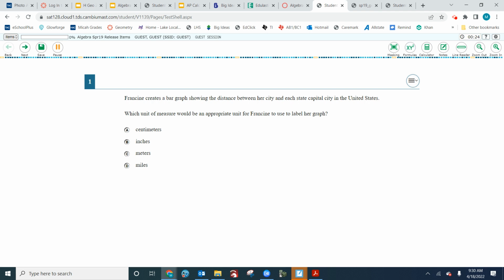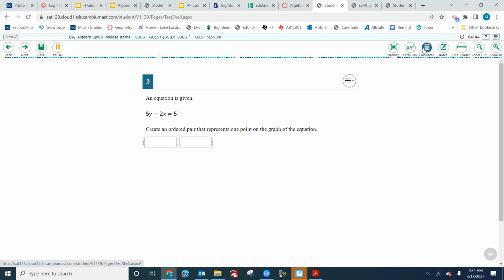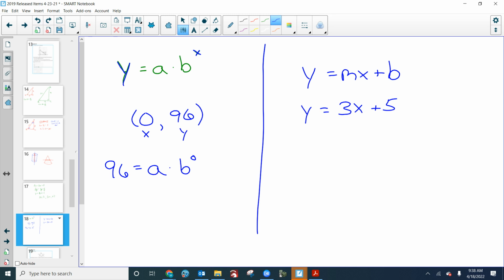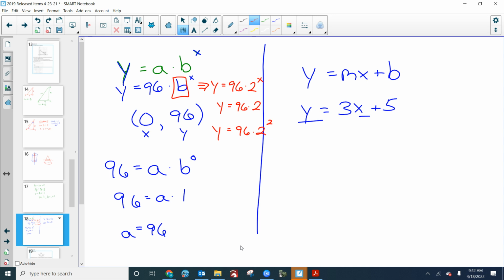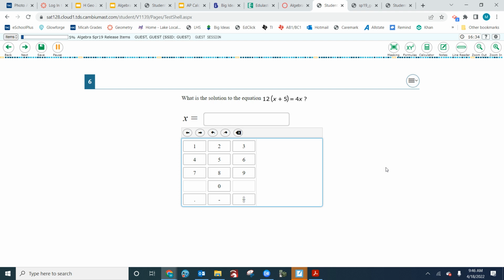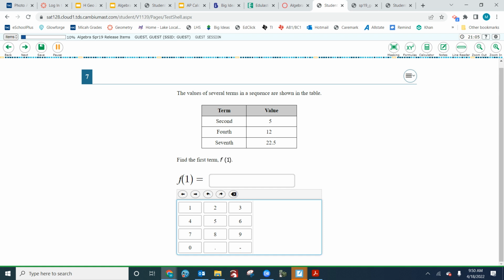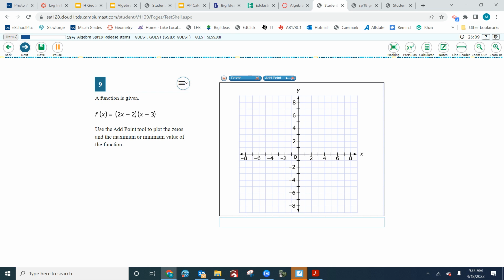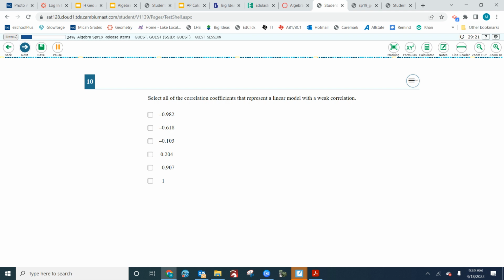Alg 1 OST Review